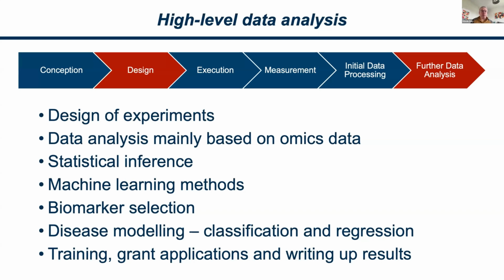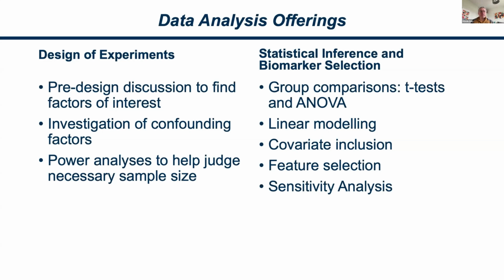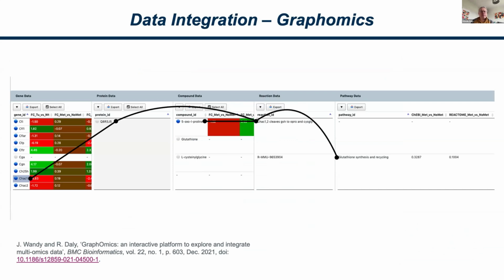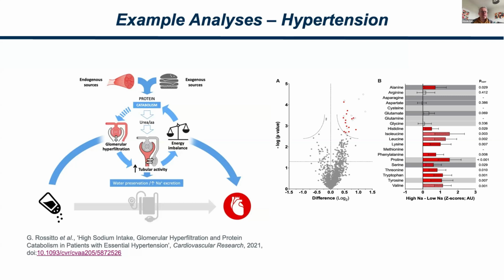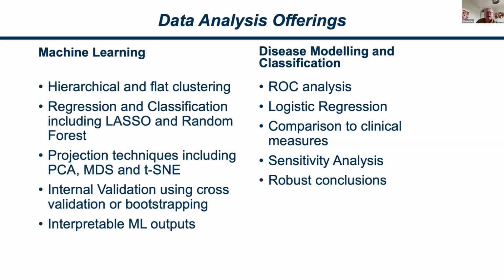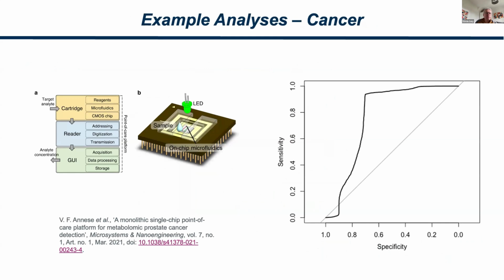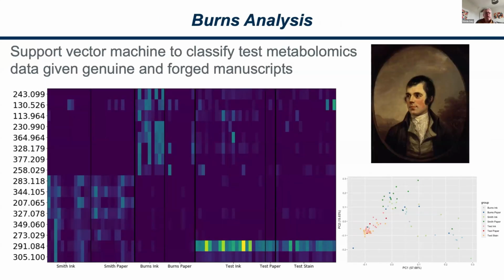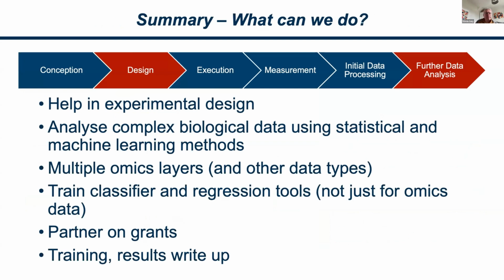Data Analytics Webinar | Shared Research Facilities at the University of Glasgow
Hear from Ronan who heads up Data Analytics as they explain how they can help you make sense of complex biological data.
From experimental design and statistical analysis to machine learning and biomarker discovery, we offer expert support to help you get the most out of your data.  Whether you're working with omics datasets or clinical measurements, we’ll help you draw meaningful, publishable insights no matter your background.